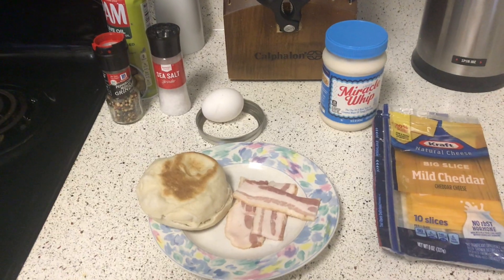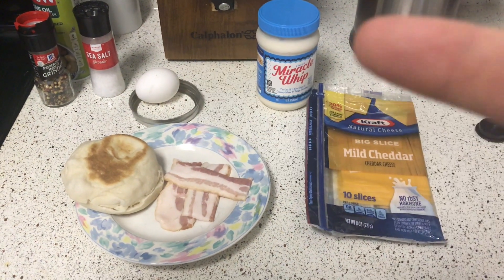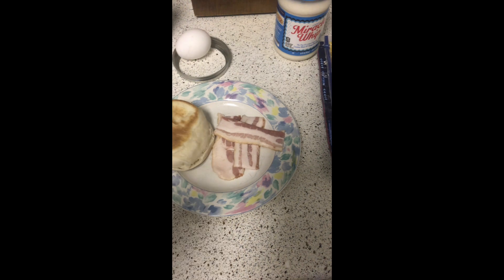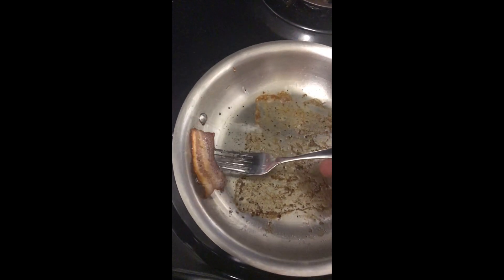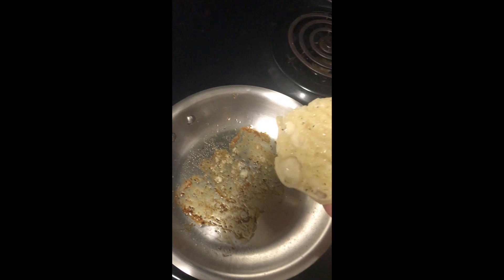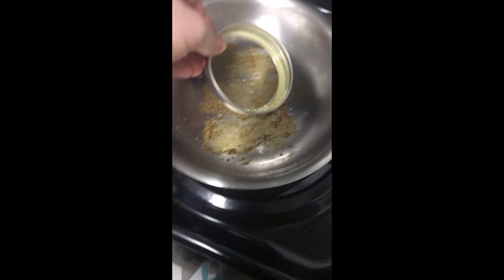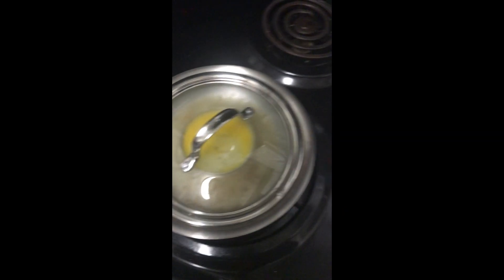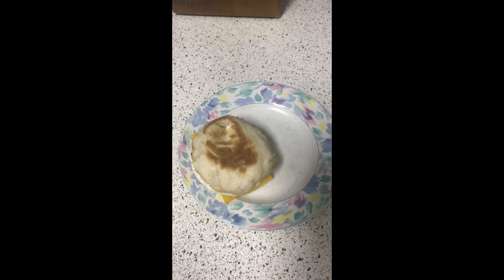2020 Thoman Tries Making a Sammie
CMS Original Video from Mr. Thoman.